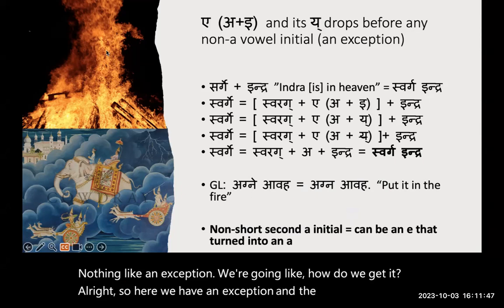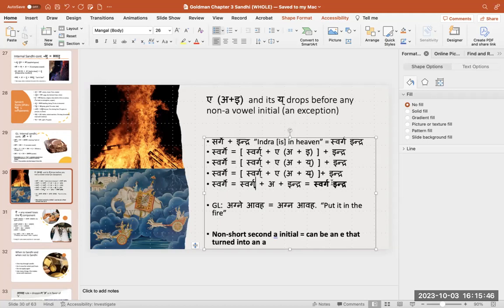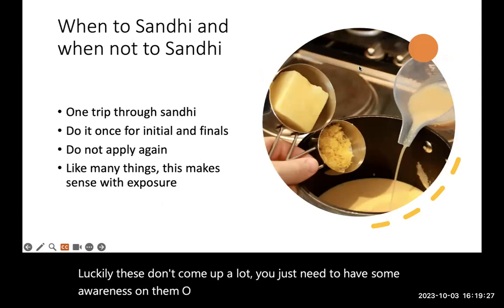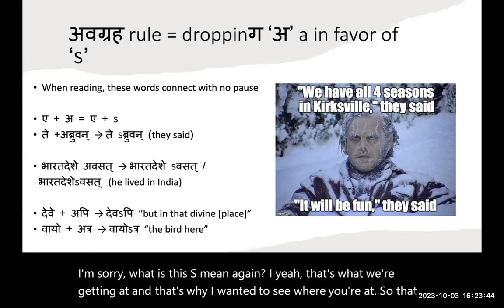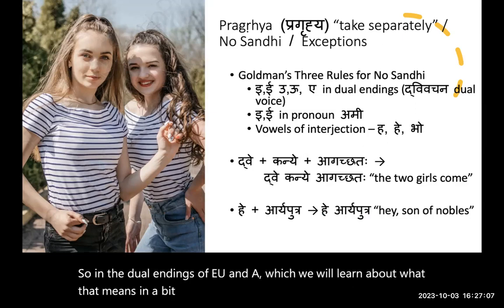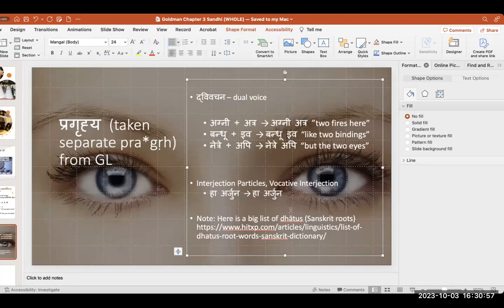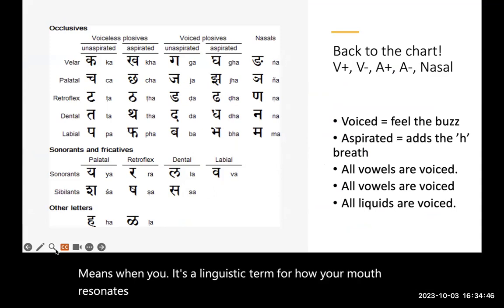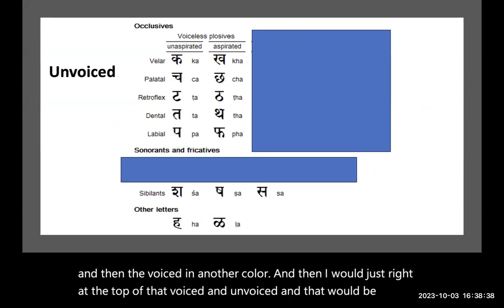Completing Vowel Sandhi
Completing vowel sandhi, unfortunately only one half of the lecture was recorded.